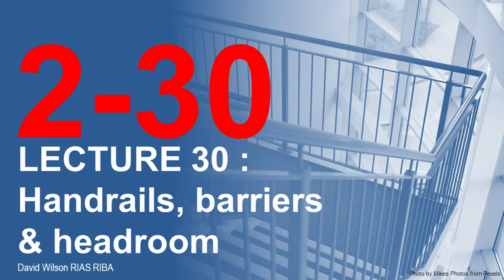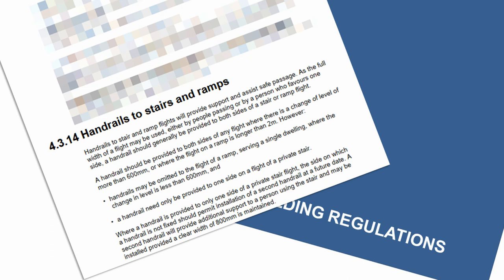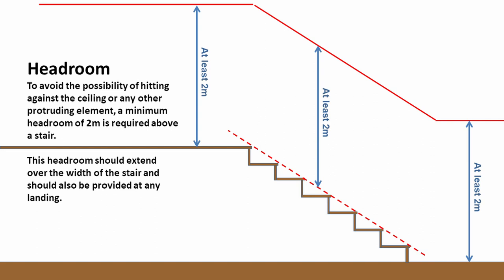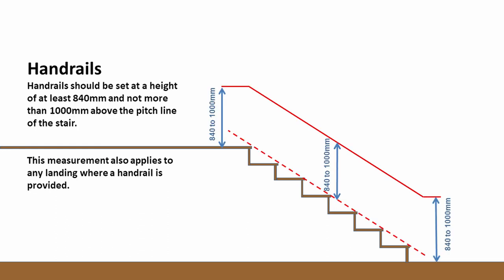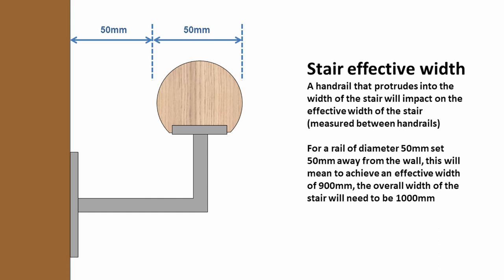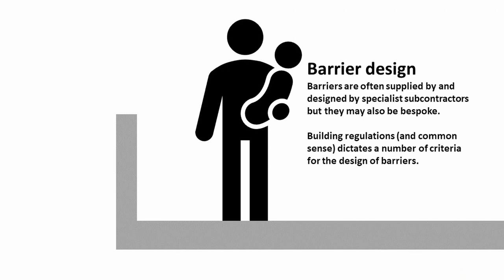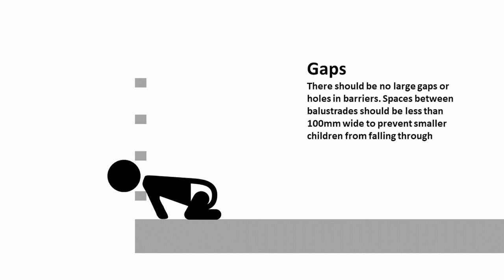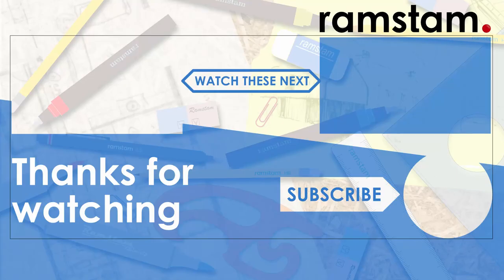30 Barriers and Handrails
This lecture covers the design of protective barriers around stairs and changes of level within homes. It covers the minimum and maximum dimensions for the height of barriers and handrails and it also talks briefly about the headroom required over stairs.

All information is delivered in relation to the Scottish building regulations but the principles of the design will apply elsewhere.